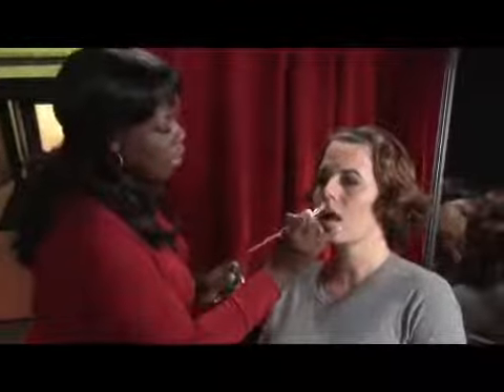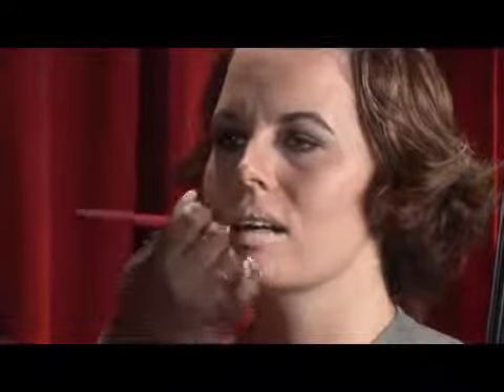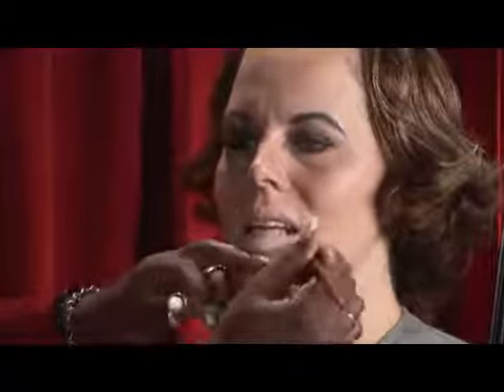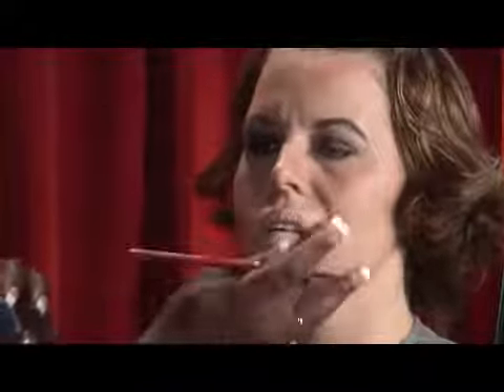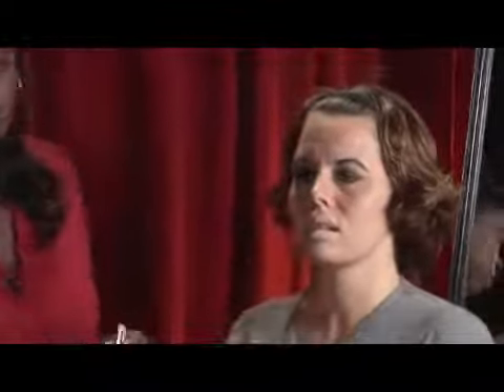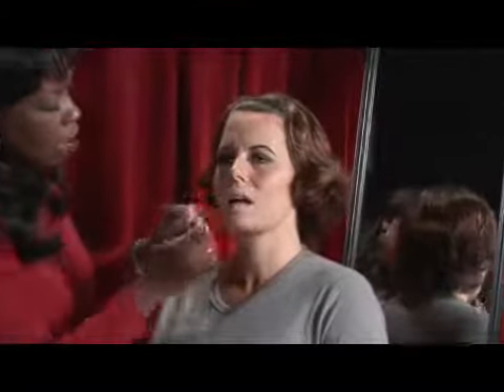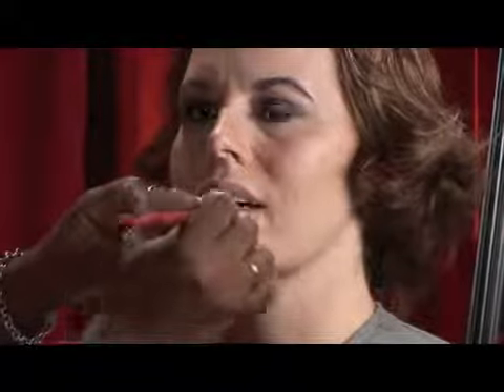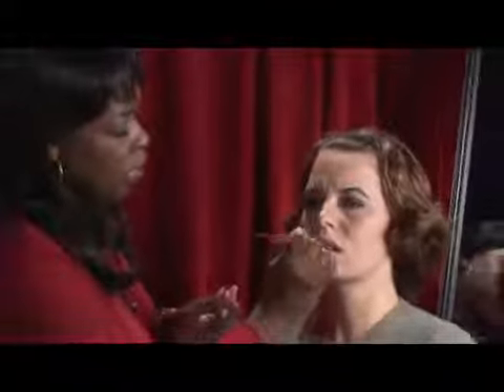How to Use Lip Primer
How to Use Lip Primer. Part of the series: Makeup Application Tips. Lip primer comes in many different shades, which can change the natural color of the lip. Applying lip primer under lipstick also makes lip color last longer. Create an even lip color by applying lip primer with this free video from a professional beautician.